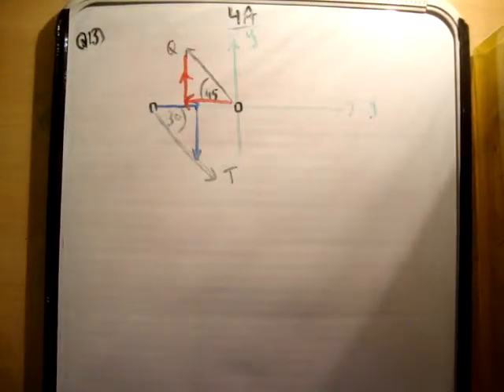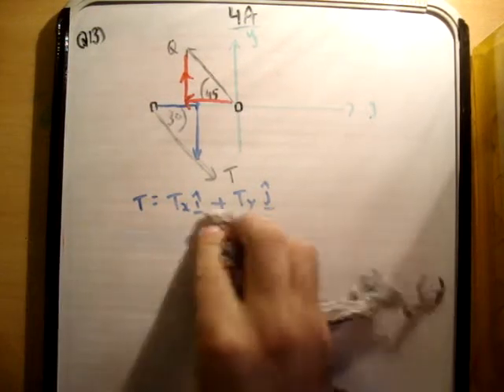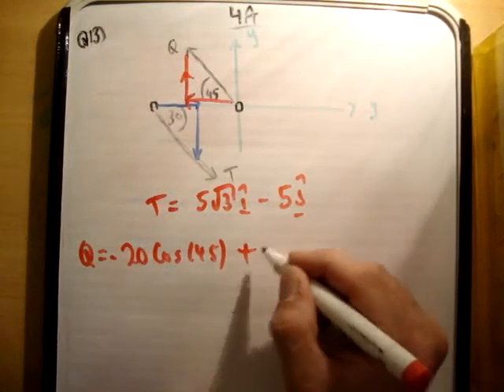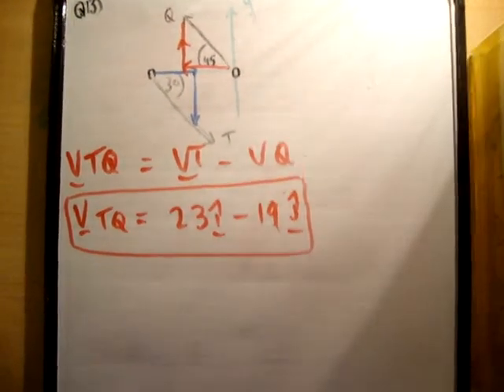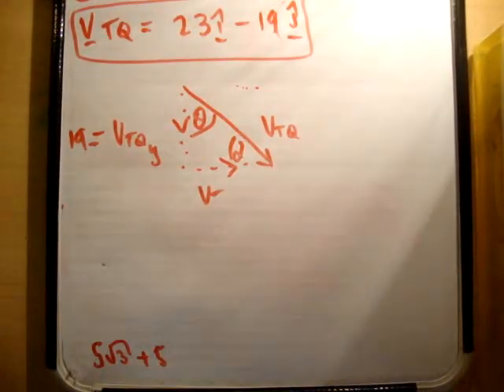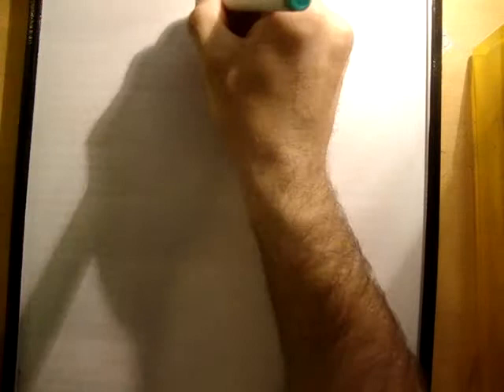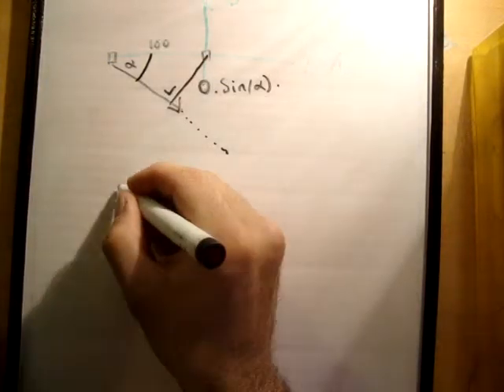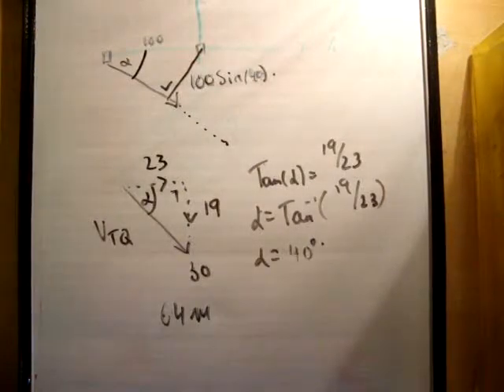Applied Maths : LC textbook solution Ex 4a q13